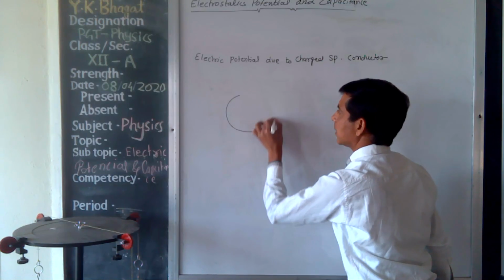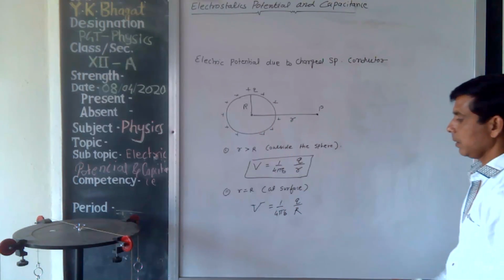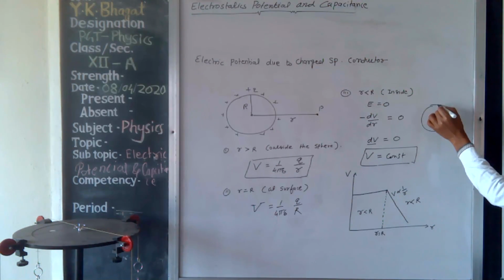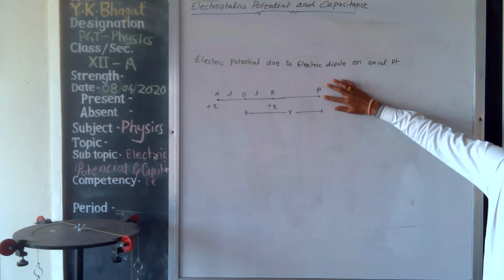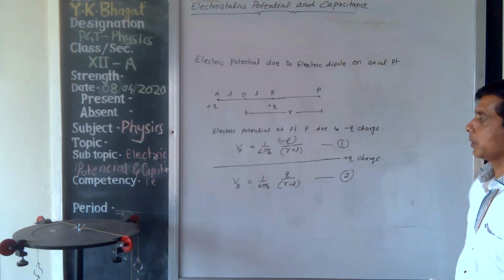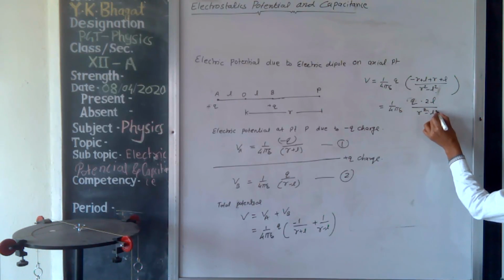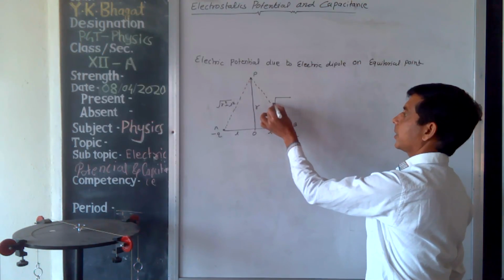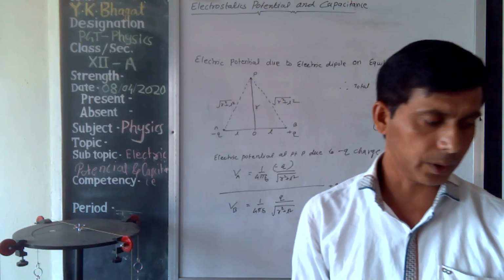Electric Potential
Electric Potential due to charged spherical conductor and electric dipole